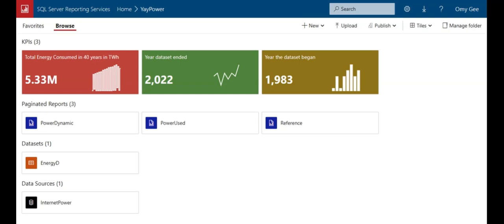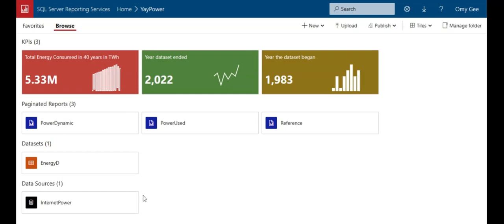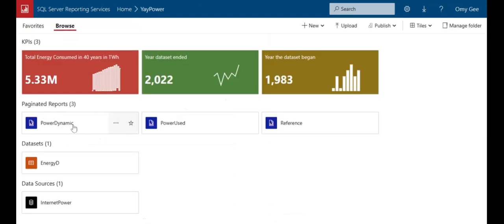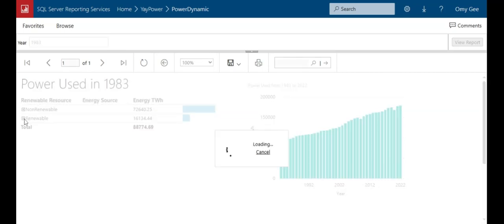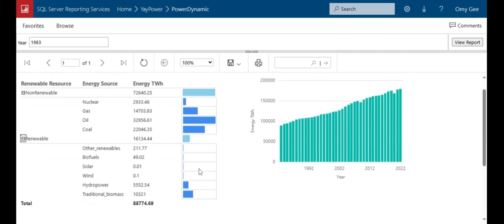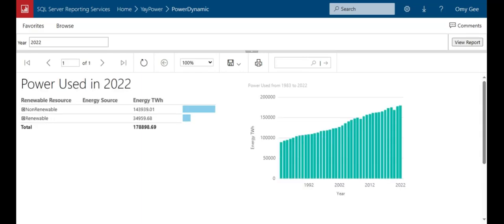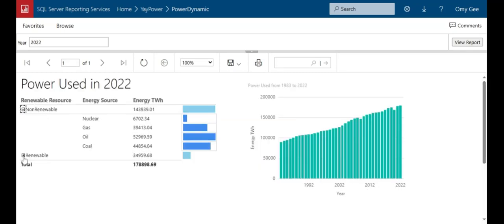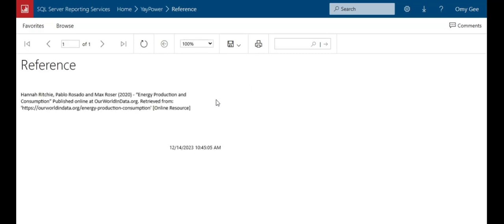Power Report Build MSSSRS